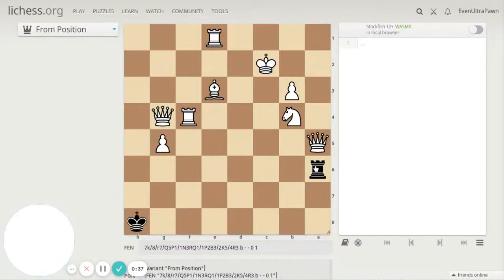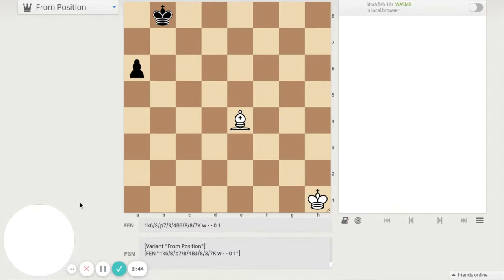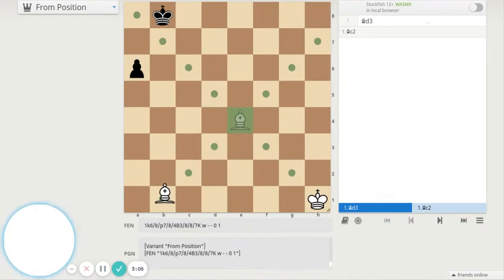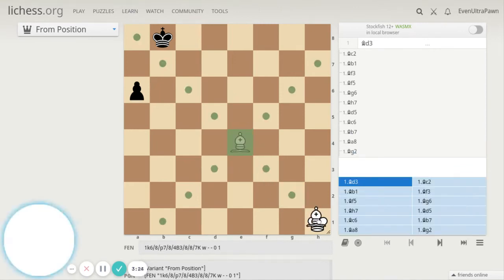Learning the chess pieces 3. The Bishop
Learning how to move the bishop and also the answer to the question in my last video